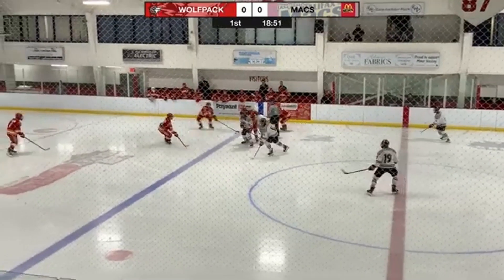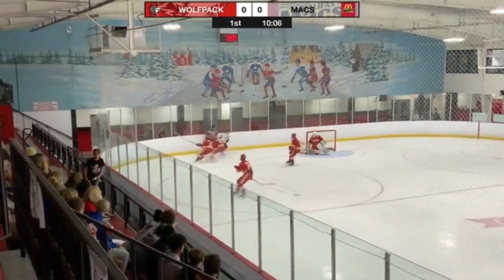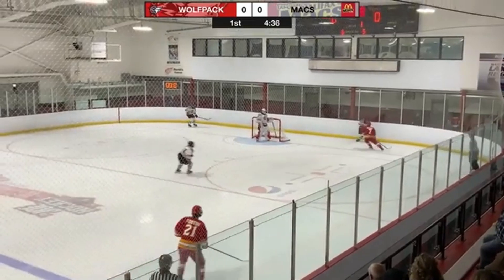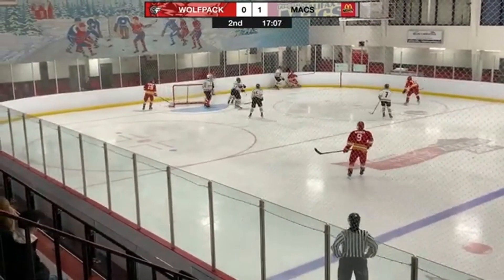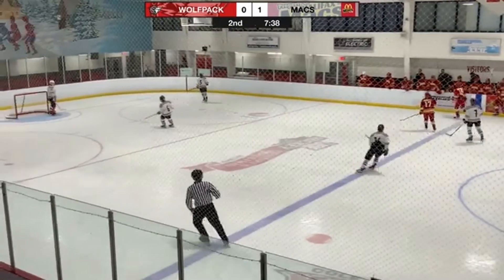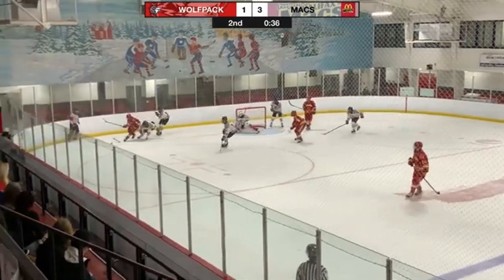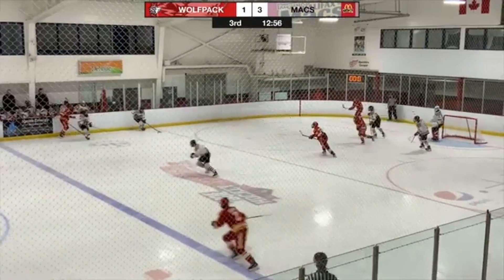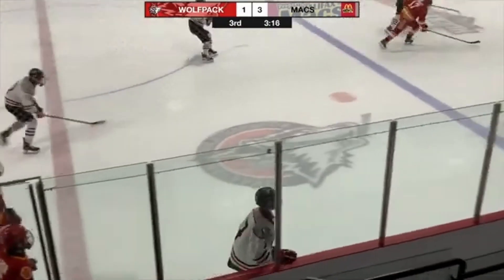07' RW James Clarke #16 Coal Harbour Wolfpack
vs Macs